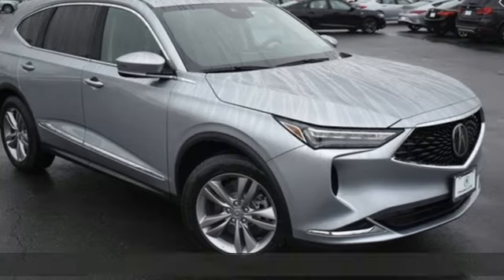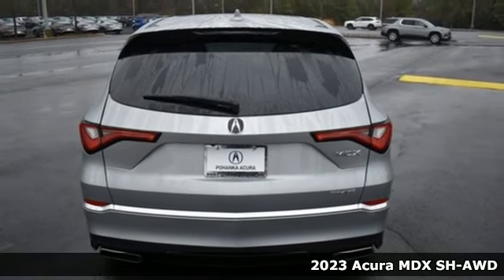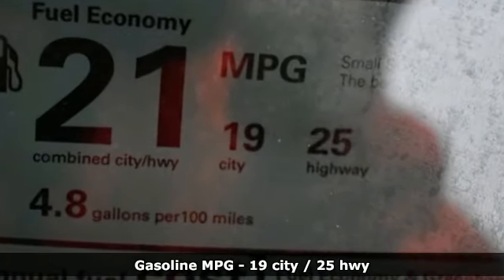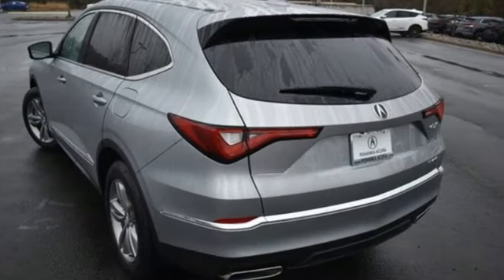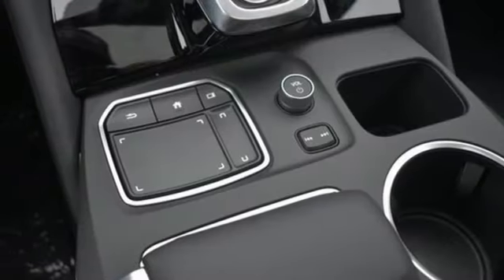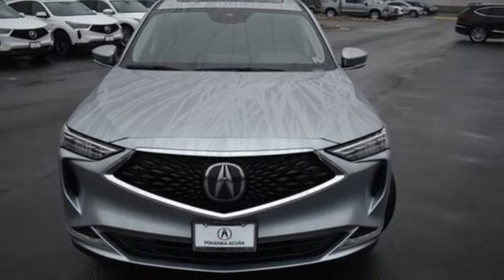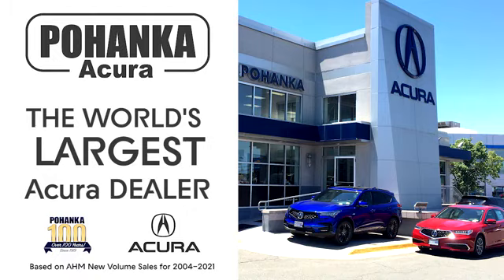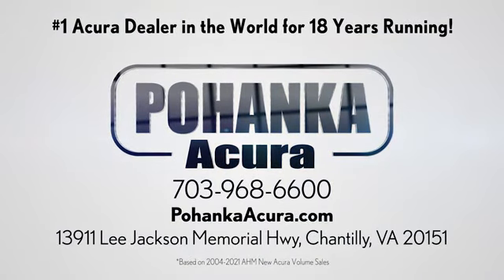New 2023 Acura MDX Falls Church VA Acura Washington-DC, DC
Year: 2023
Make: Acura
Model: MDX
Trim: 3.5L
Engine: V6
Transmission: 10-Speed Automatic
Color: Silver
Interior: Ebony
Stock #: APL032626
VIN: 5J8YE1H39PL032626
Lunar Silver Metallic with leatherette trimmed ebony sport seats, heated front seats, third row seating, V6 power, SH-AWD, panoramic power moon roof, satellite radio, and much more. brbrRecent Arrival!brbrbrWe make every effort to provide accurate information but please verify options and price with management before purchasing. All vehicles are subject to prior sale. All financing is subject to approved credit. Dealer installed options are additional. Stock photo colors, options and trim levels may vary. Not responsible for typographical errors. Published prices subject to change without notice to correct errors and omissions or in the event of inventory fluctuations. Vehicle offers/prices & internet price quotes valid for 48 hours from initial posting date, subject to change by dealer/manufacturer without notice. Vehicles may be in transit to dealer. Vehicle photos may not match exact vehicle. Please call to confirm availability status. All prices exclude taxes, title, license, and dealer processing fee of $899.00. Government 5-Star Safety Ratings are part of the National Highway Traffic Safety Administration's (NHTSA's) New Car Assessment Program. For additional information on the 5-Star Safety Ratings program, please Based on model year EPA mileage ratings. Use for comparison purposes only. Your mileage will vary depending on driving conditions, how you drive and maintain your vehicle, battery pack age/condition, and other factors. World's Largest Acura Dealer based on 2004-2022 AHM New Acura Volume Sales."

Address:
13911 Lee Jackson Highway